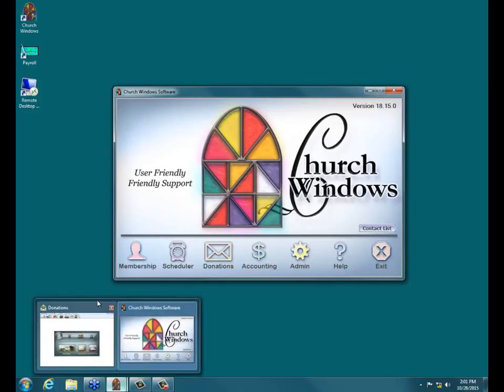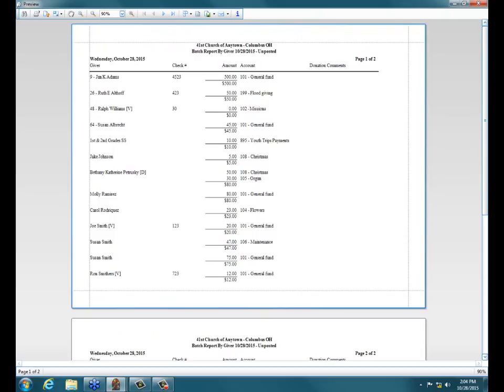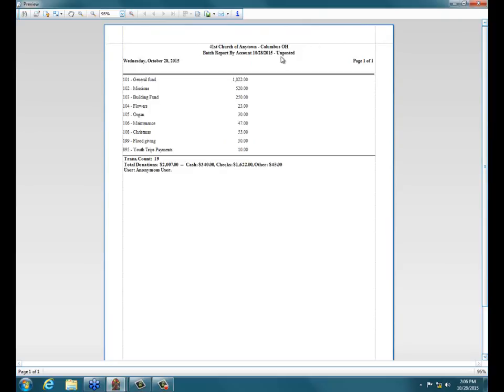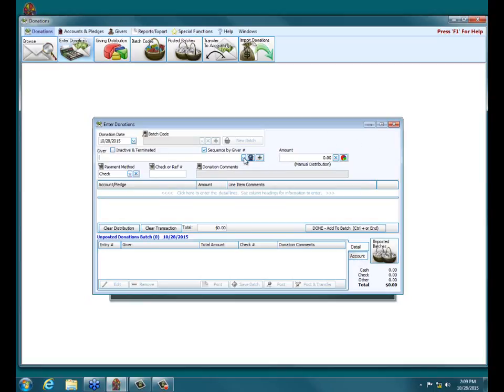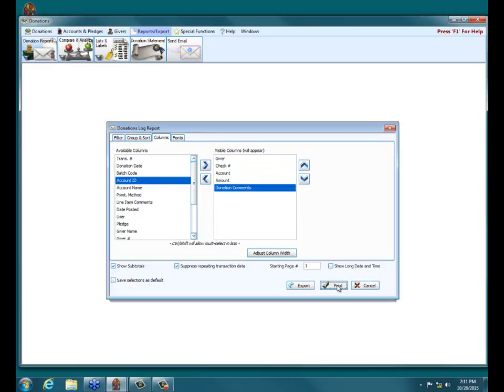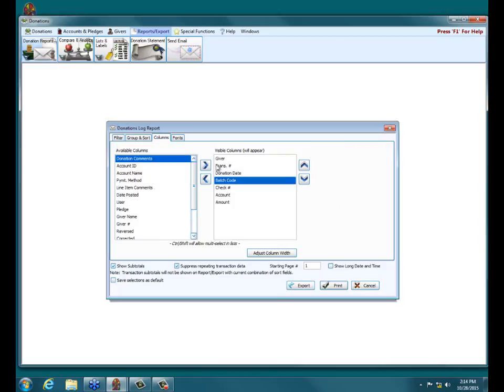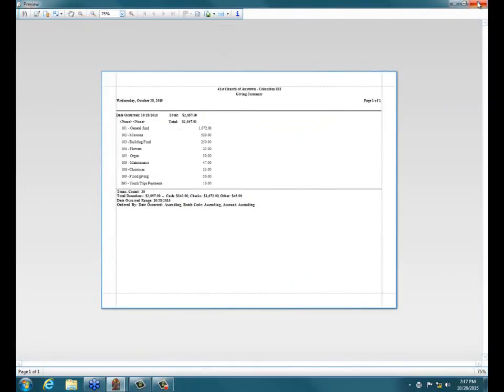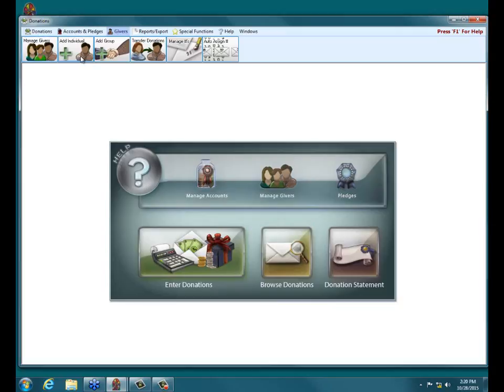Church Windows v18 - Donations: Batch Reports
In this video, learn how to run Donations batch reports. Presented on 11/9/2015.